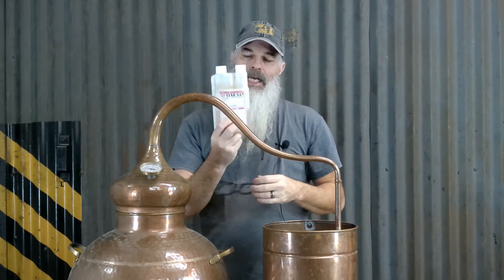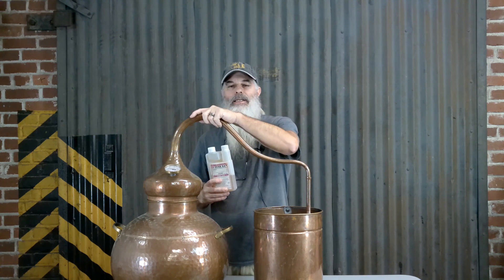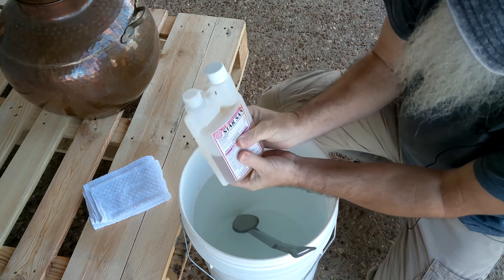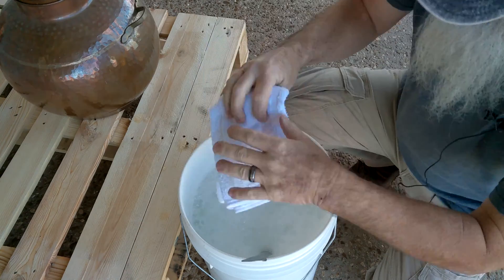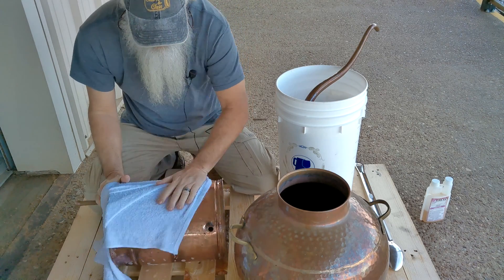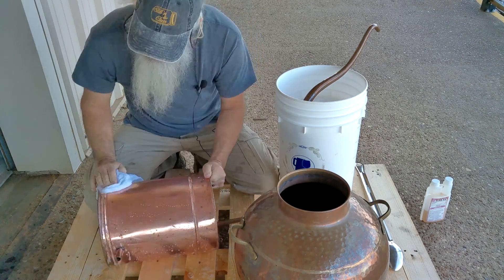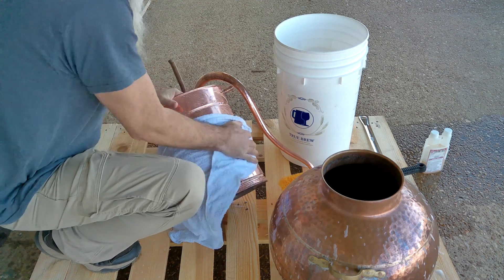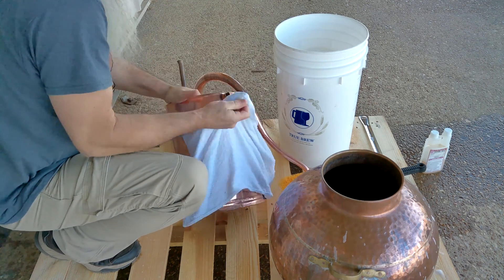Will Star San clean copper?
Star San is a great product for sanitizing your equipment, but did you know it will also clean copper. In this video, I show how Star San is better for cleaning a copper still than the 551 solution.
The main reasons for my opinion is:
1. Star San is a no rinse product. Scrub it on and wife it off. Done!
2. Mix one oz. Star San to 5 gallons water. This is easier than 500 ml water, 50 ml hydrogen peroxide, and 1 oz citric acid.
3. it's way cheaper. It's 8 times cheaper than mixing 551.
If you want to try it out here's a link to get some Star San from Still'n The Clear.

The easy way to learn home distilling.